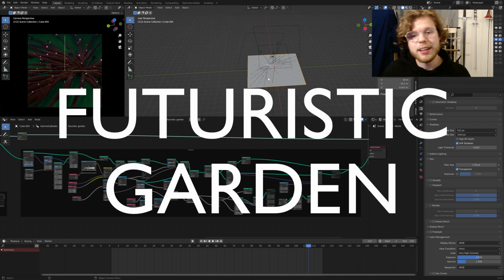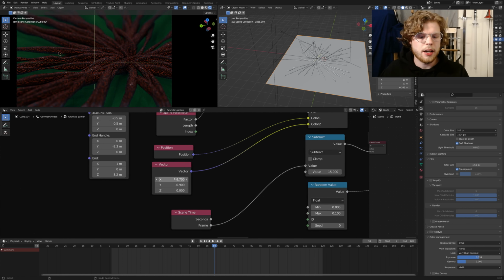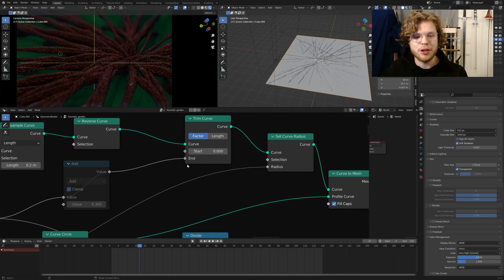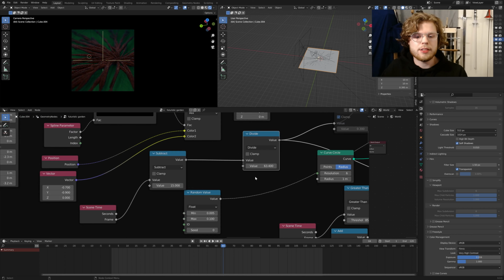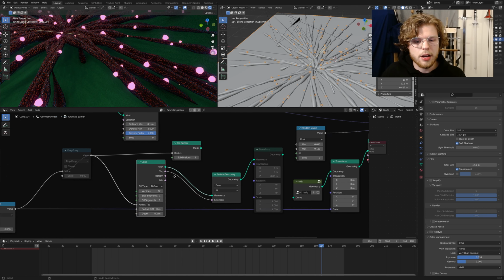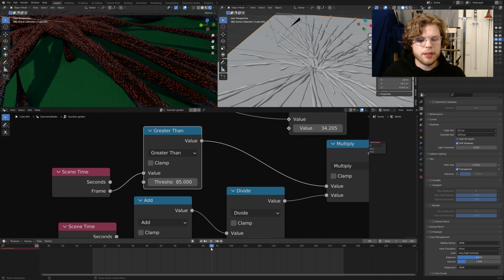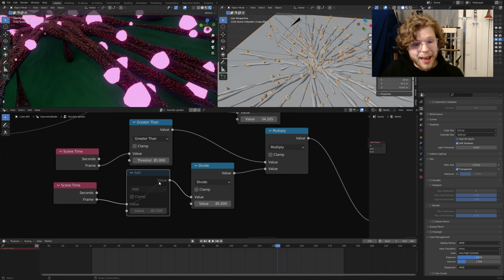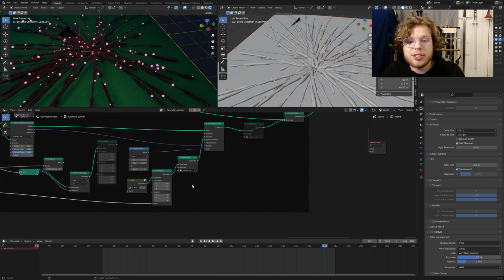FUTURISTIC GARDEN (nodevember days 7-8)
Quick node overview of my "Futuristic Garden" render!